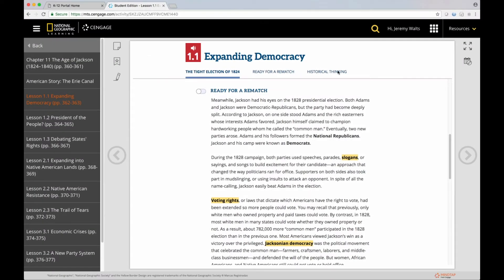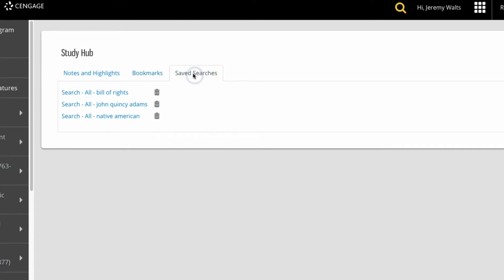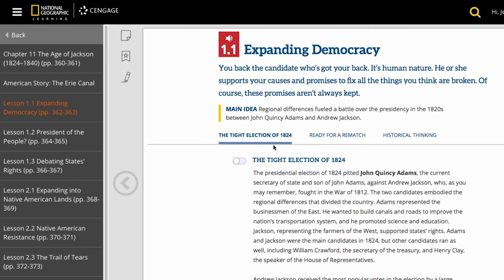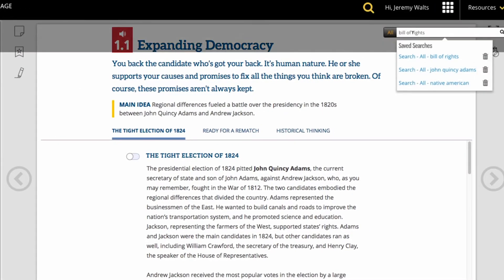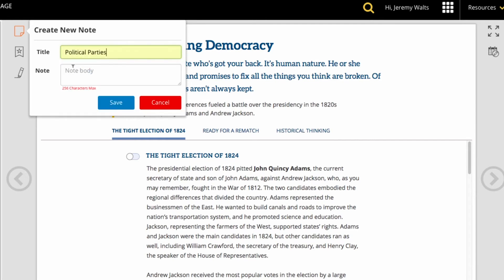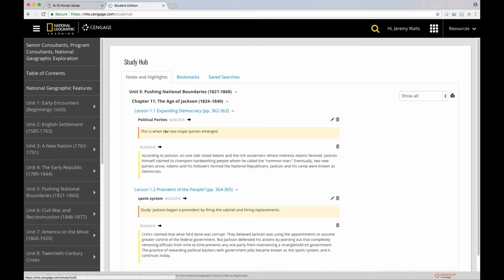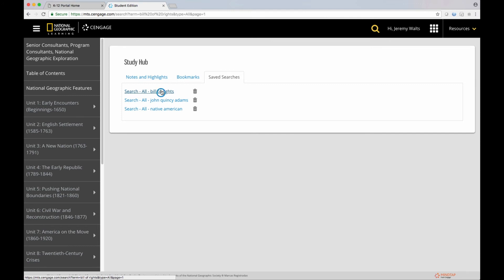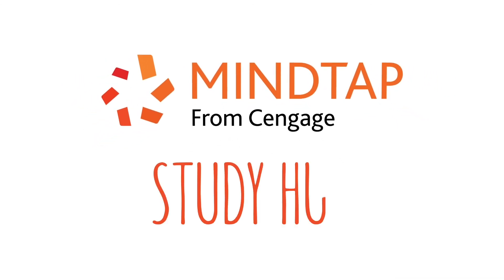MindTap Study Hub Feature